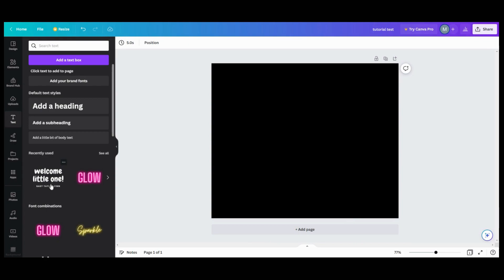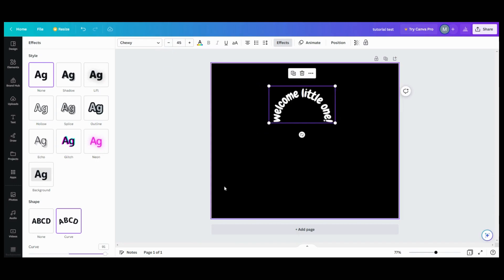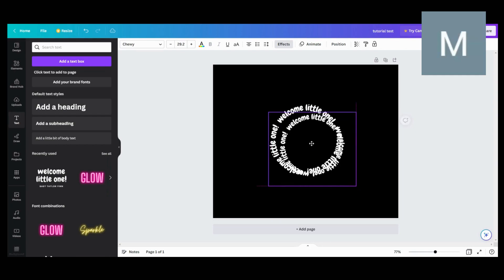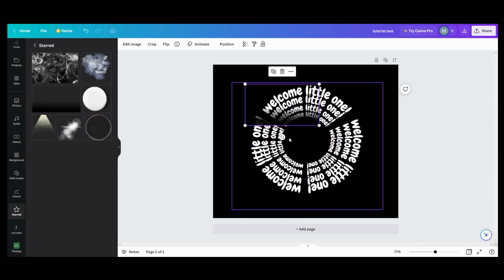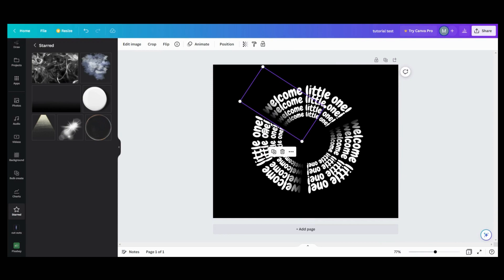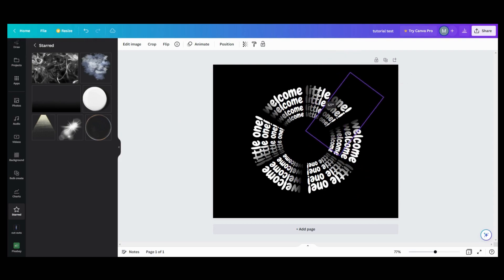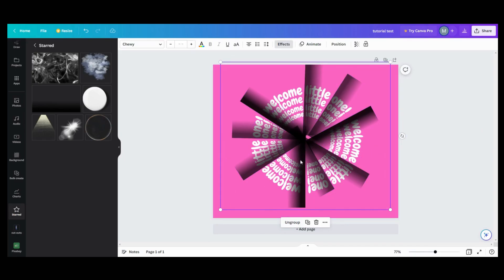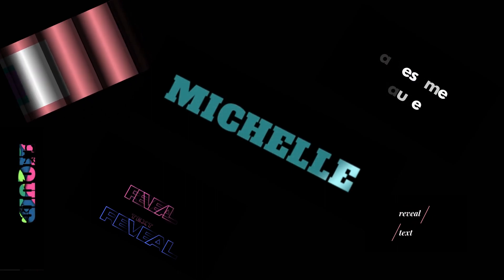How to Create Flower Text Effect in Canva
Have ever wanted to give your text a unique flair?  This tutorial will show you how to create the illusion of your word or phrases looking fresh and unique in the flower inspired pattern. All created in Canva with a free account and how easy it is to do.